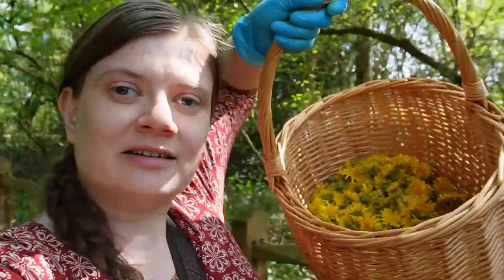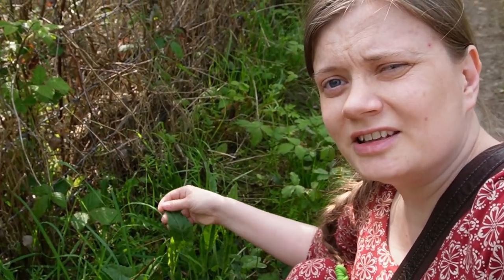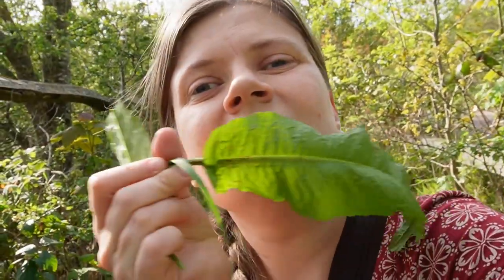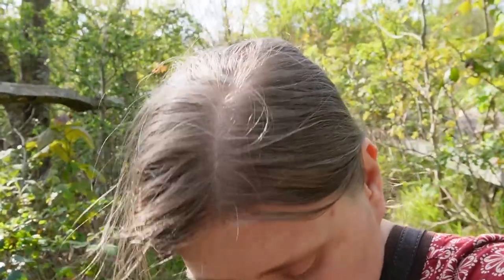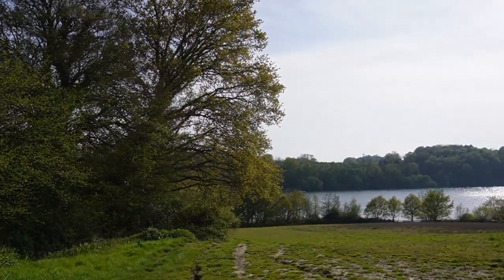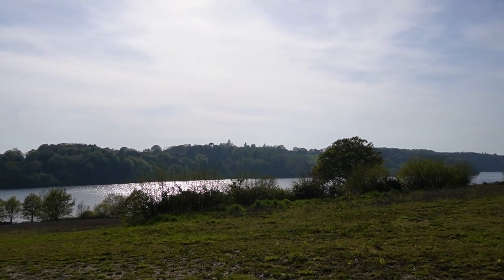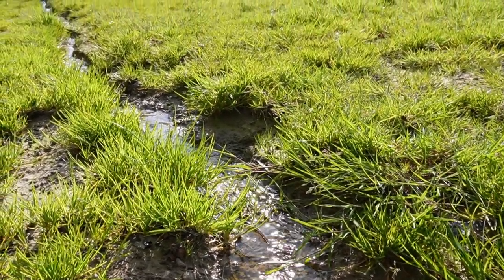Sipping on Sunshine: Foraging Dandelions for Homemade Dandelion Wine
Looking for a fun and delicious way to use those pesky dandelions taking over your yard? In this video, join me as I take you on a foraging adventure for wild dandelions and show you step-by-step how to make refreshing dandelion wine from scratch. With simple ingredients and easy-to-follow instructions, you'll learn how to turn those weeds into a delightful and nutritious beverage that's perfect for sharing with friends and family. Discover the art of wildcrafting and indulge in the taste of homemade dandelion wine. Let's raise a glass to foraging!